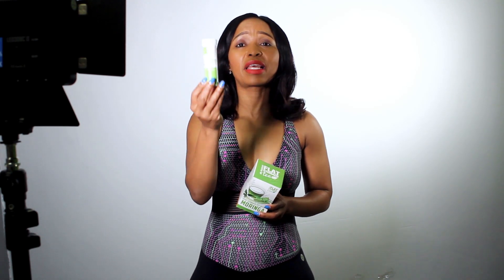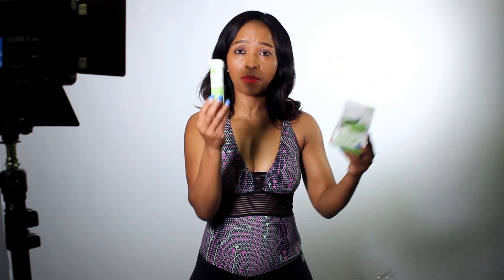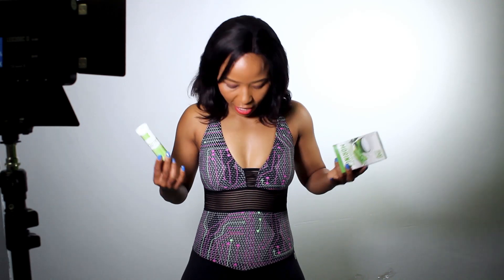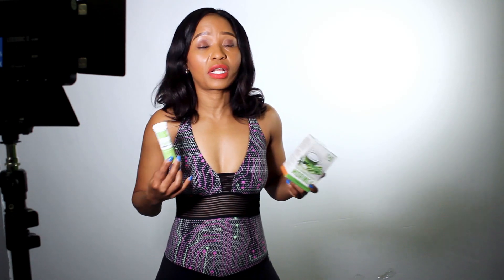How to take Fat Flush capsules with Flat Stomach Tea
Hi Mokhaba free nation!! Its your girl Mikie Monoketsi

I'm bringing you our revolutionary, innovative, exciting new product that everyone is talking about. We've had so many testimonies on this already and I'm making this video to assist you on how you can take the Fat Flush Capsules together with the Flat Stomach Tea combo.

Directions:
Take 1 Fat Flush Capsule on an empty stomach every morning with 2 glasses of water.
meanwhile you brew your Flat Stomach Tea combo which is what you're going to have throughout the day.

Half an hour later you can have your breakfast. We suggest the Flat Stomach Tea Power oats and we have a new wheat bran Oats that's just joined the Flat Stomach Tea product range.

Remember to drink lots of water.

Please note that the 7 day Fat Flush capsules contain caffeine...for those that are caffeine sensitive

Remember our products are all natural products so if you're uncertain about certain side effects, it is usually because you're not drinking enough water.

Mikie Monoketsi started Mama’s Spices & Herbs, the home of exquisite spices with just R10 000 a few years ago. How she conceptualized the business might leave you questioning few things you might have read about researching a business idea. Mikie Monoketsi’s research methodologies prior to starting the business were very unconventional in their nature from the beginning. She parked her car in townships she was familiar with speaking to people there and with some allowing her in her kitchens.